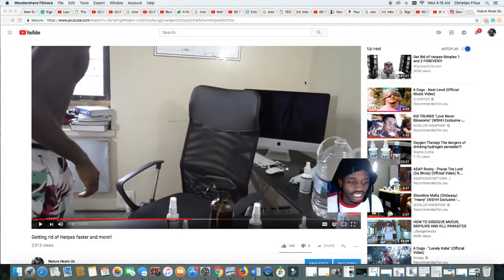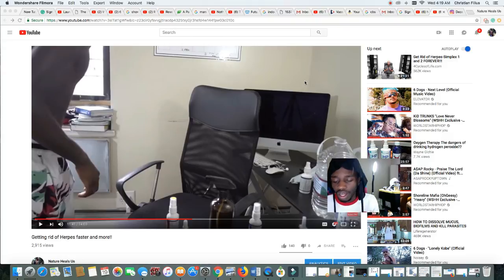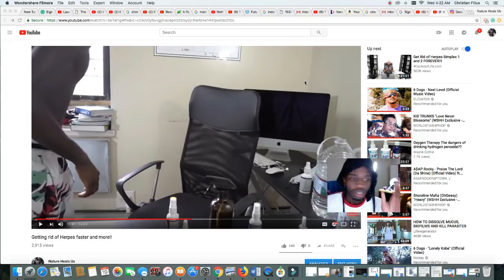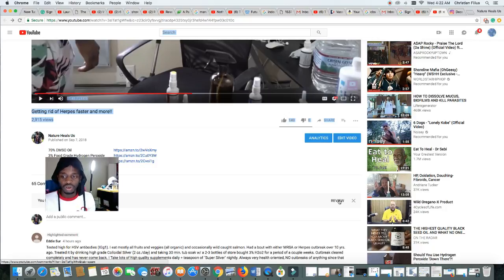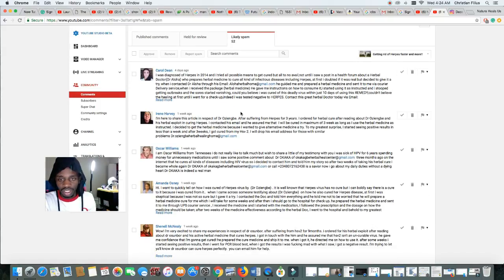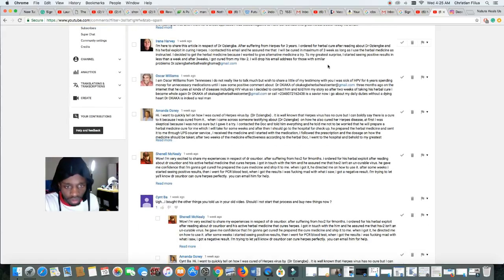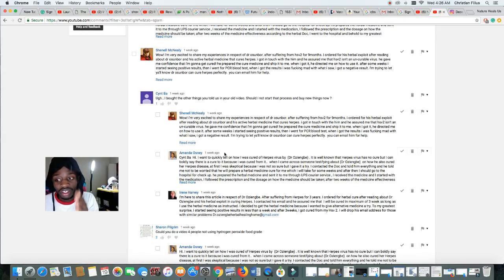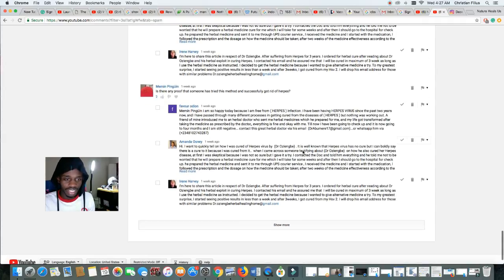Nigerian scammer promising you a cure for herpes? Be careful